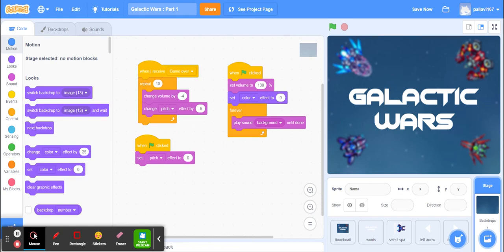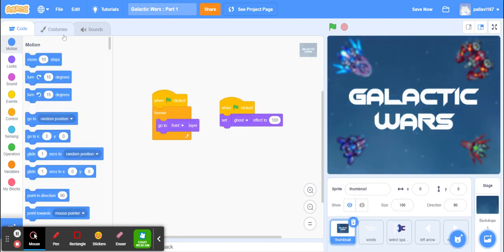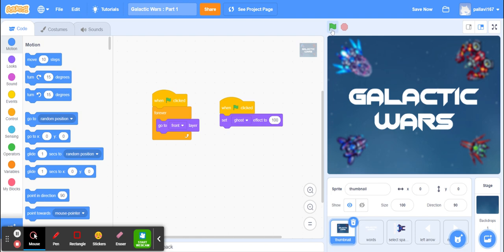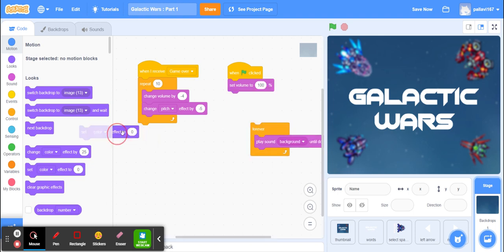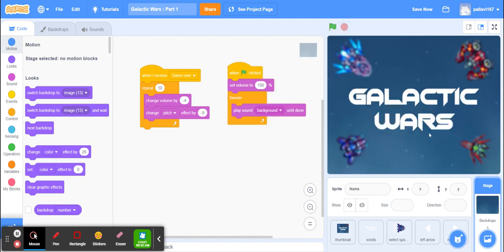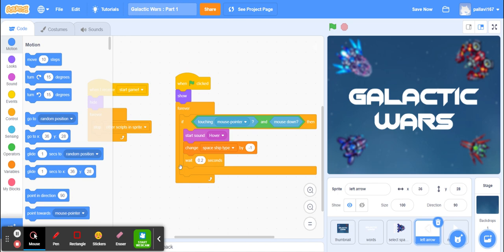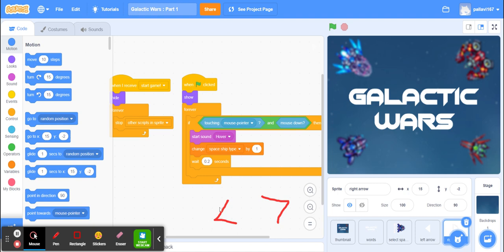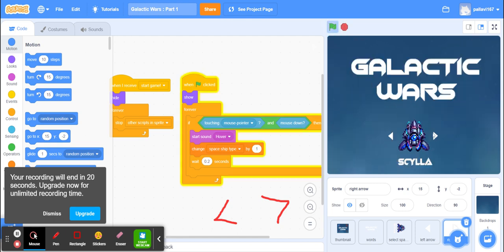Galactic Wars Part 1 A